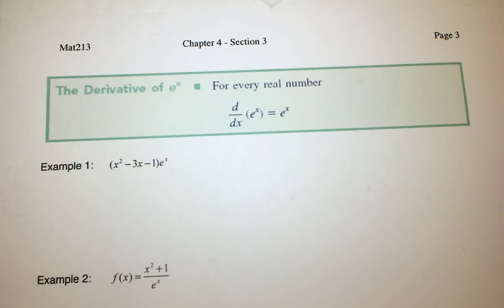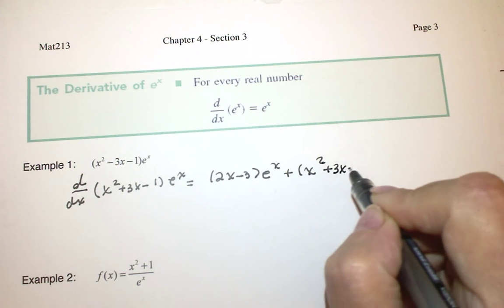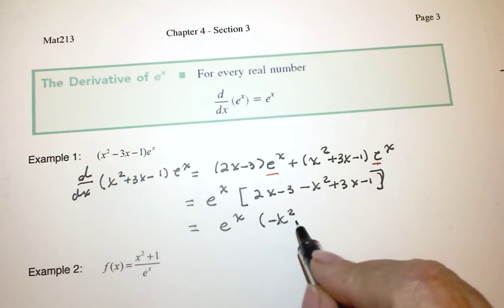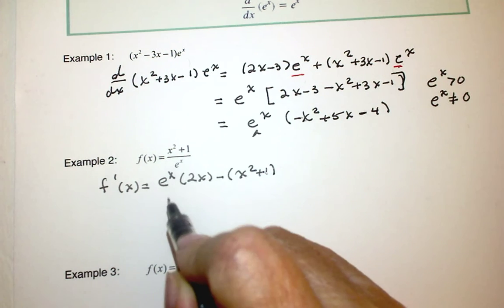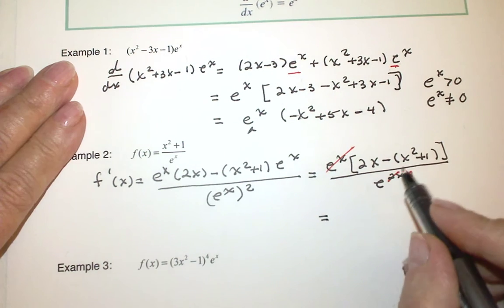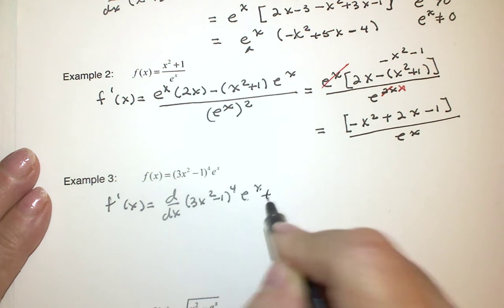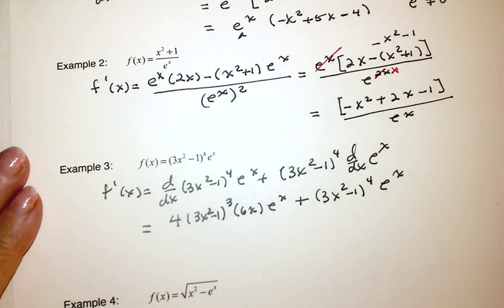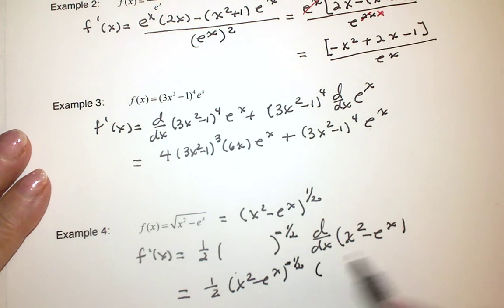213 4 3 page 3 fall 20